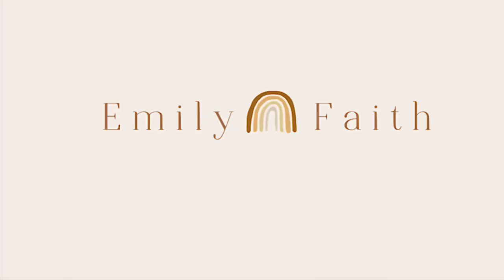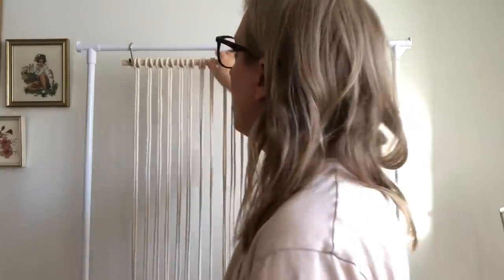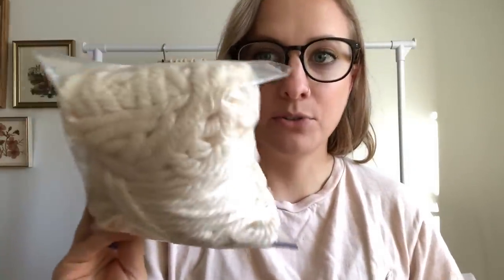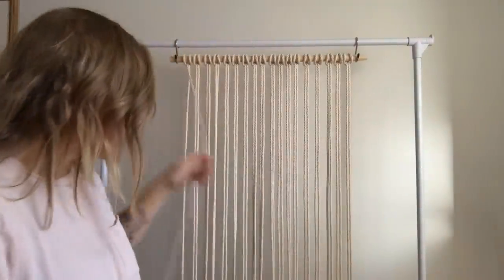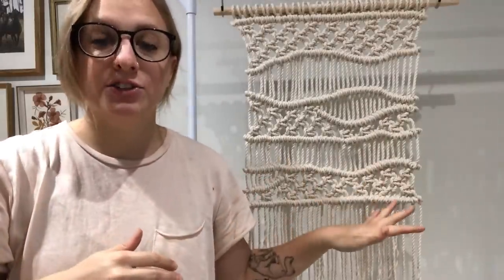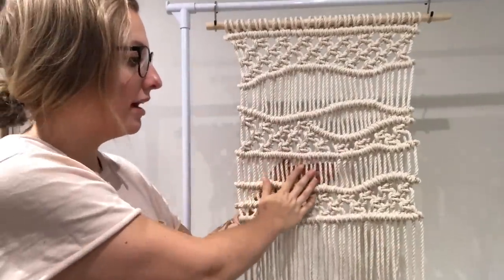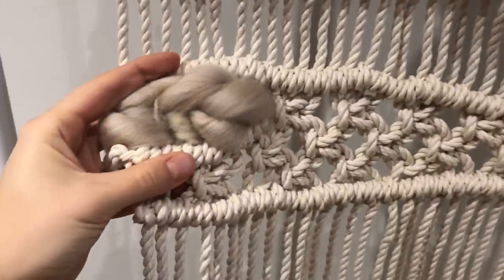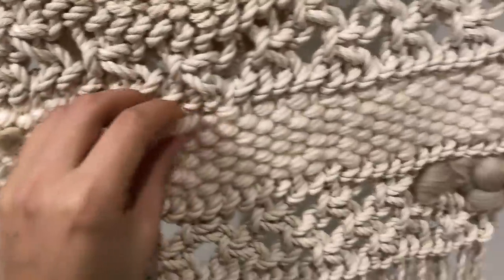How To: Macra-Weave Tutorial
Hey friends,

In todays video I show you how I make a macrame-weaving. I hope you find it helpful!

Macrame cord options:

( 4 or 5 mm size would be best)

Everlane Chore Jacket in Bone size medium
Everlane Wide Leg Crop Pants in Bone size 6